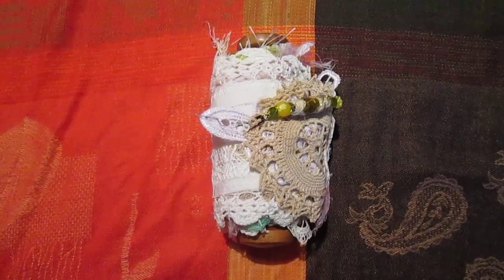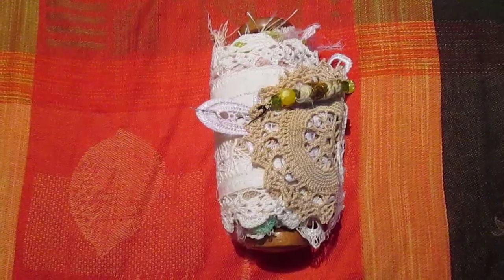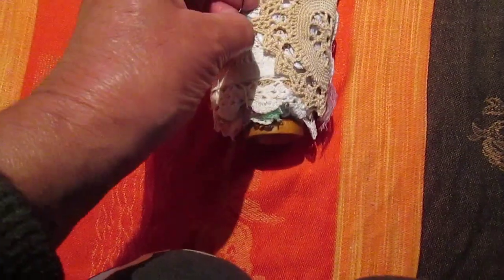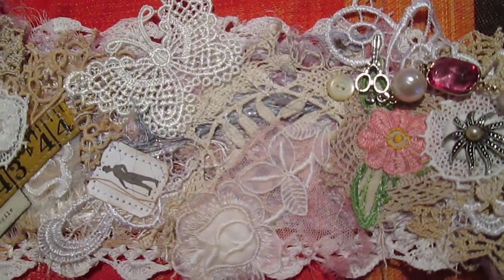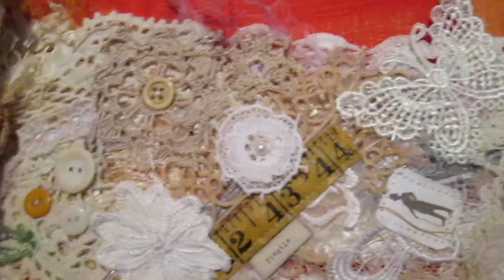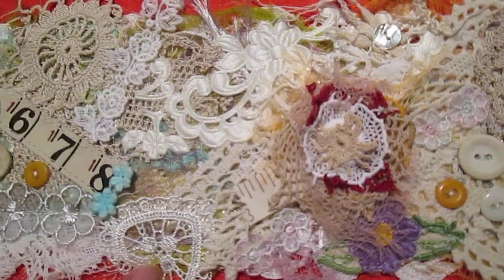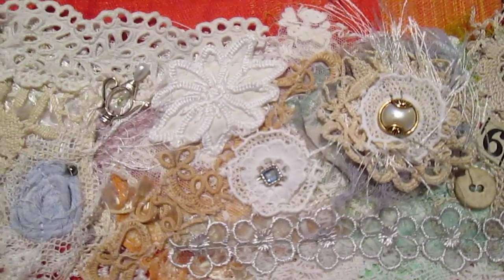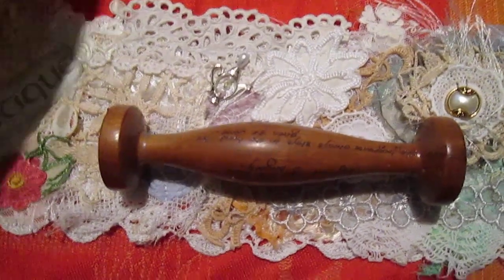♥ Snippet Roll Swap...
Swap with the lovely Lo